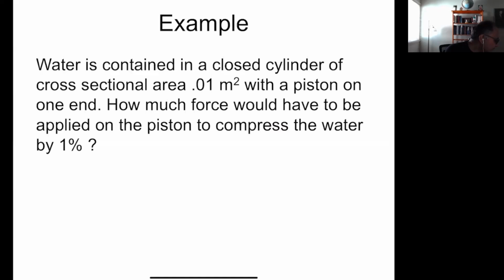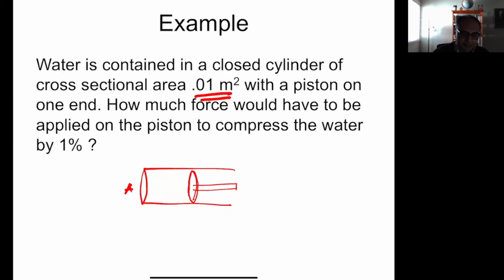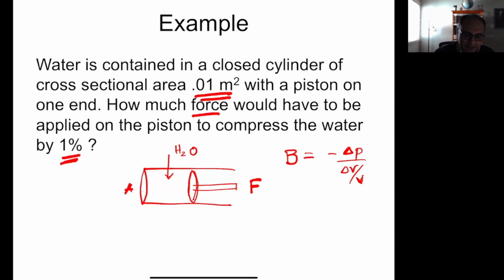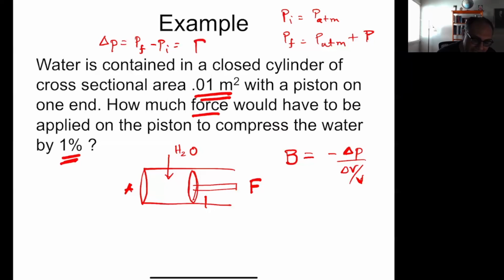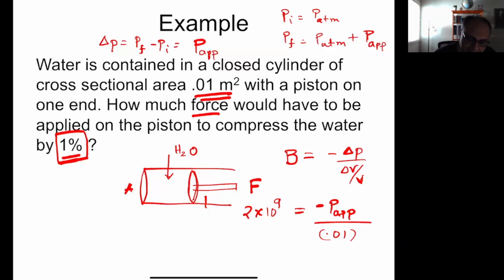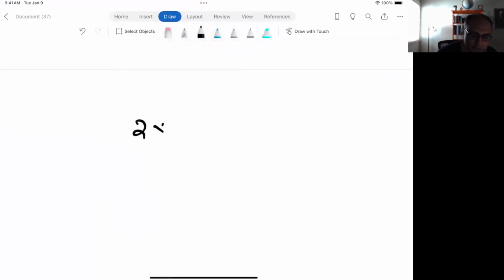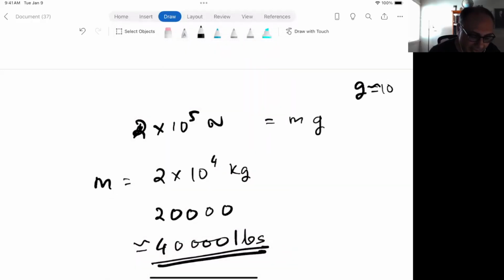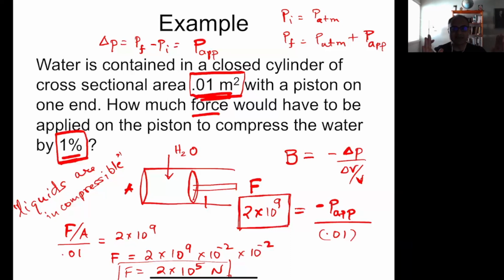Incompressibility of Liquids 2024